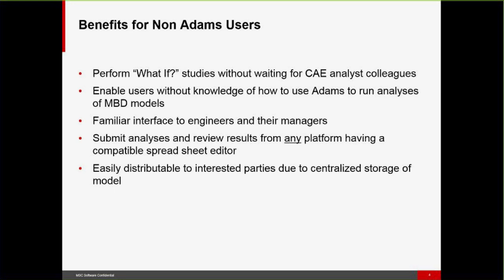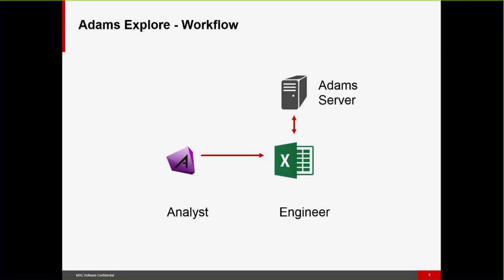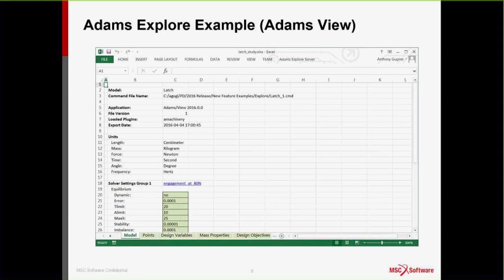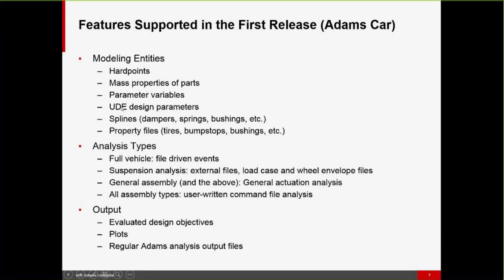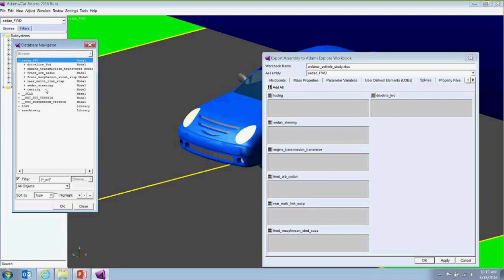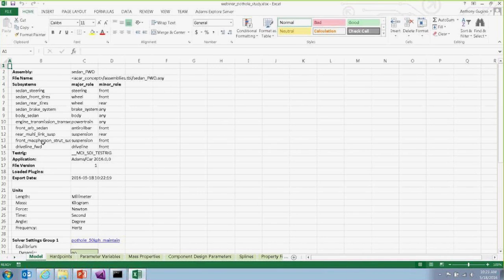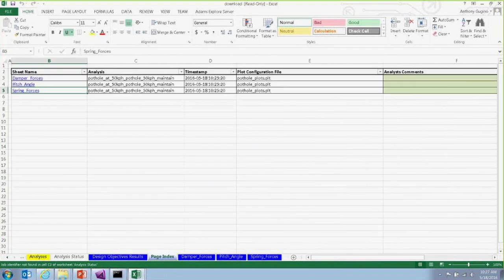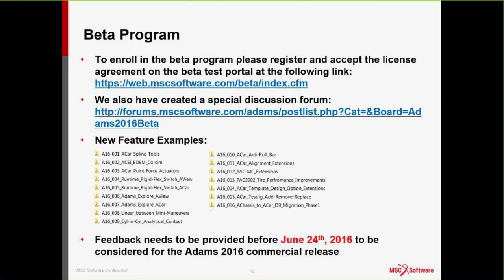Adams Explore: Multibody Dynamics Analysis in Excel